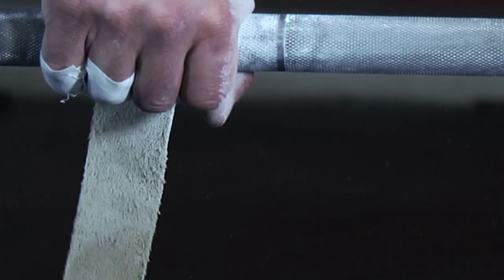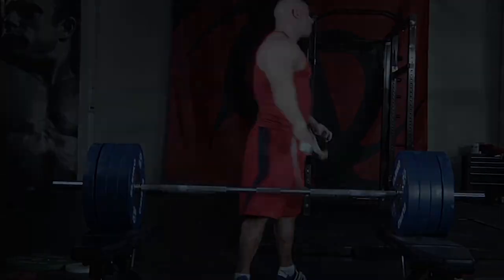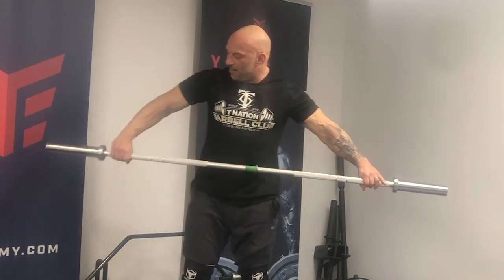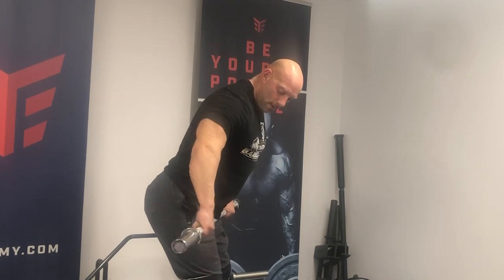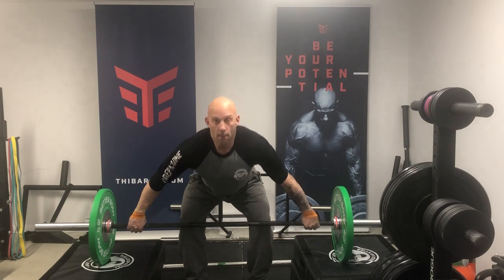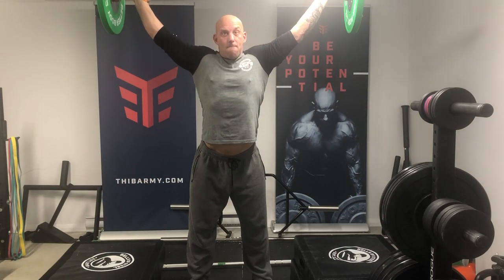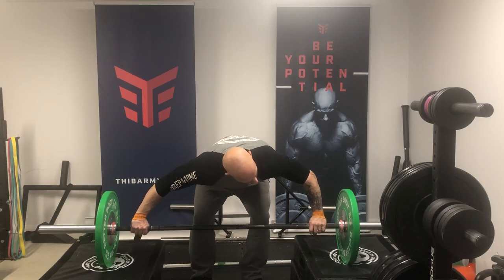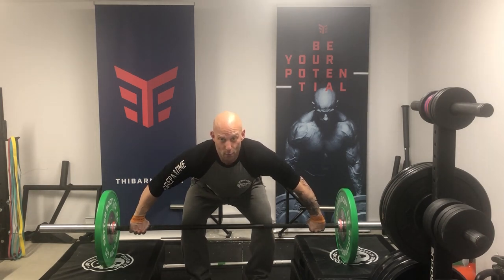Shock Effect - 3 Olympic Lifts for Muscle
See new muscle gains in four to six weeks by adding a couple of these powerful Olympic lifting variations to your workout plan. When it comes to hypertrophy, intelligently changing exercises is an effective way to spark new growth. And certain Olympic lifting variations work very well for this.

If you're an experienced lifter, you're already efficient at most standard exercises. What you need now is a new stimulus. The "shock effect" of a new training stress will set off the muscle-building process, even if that training stress isn't traditionally considered a bodybuilding exercise.

Here are three snatch-related exercises that'll give you a novel stimulus. Do them for 4-6 weeks and you'll see renewed gains.

Featuring Christian Thib
Narrated by Dani Shugart

🥇 Hide & Drink Leather Lifting Straps*

00:00 Christian Thibaudeau High Pull
00:11 Learn the Snatch Grip
00:57 Muscle Snatch
02:55 Snatch-Grip High Pull
04:15 Snatch-Grip Deadlift